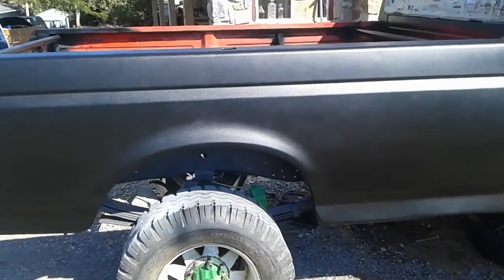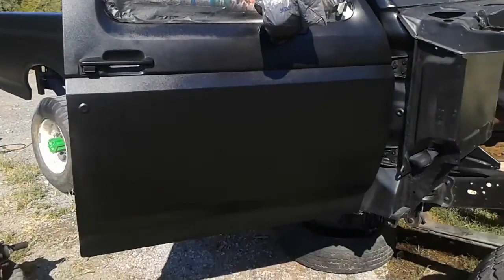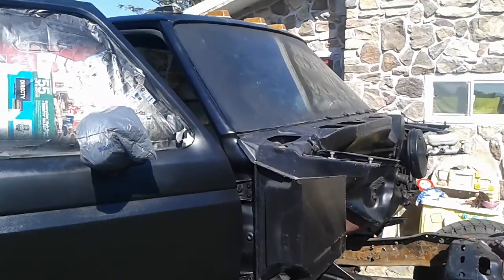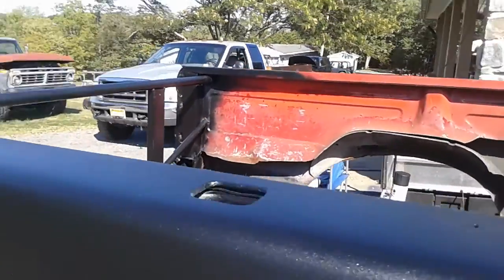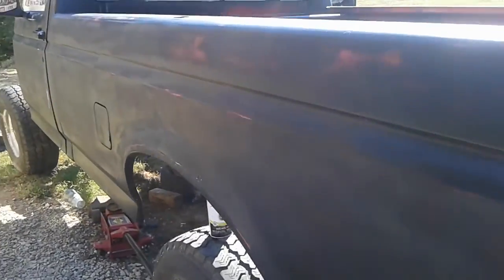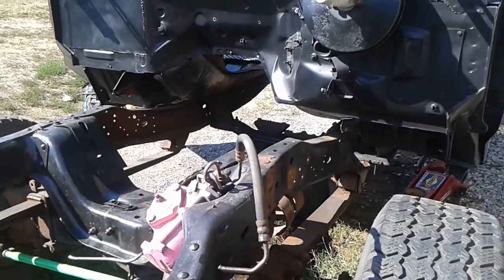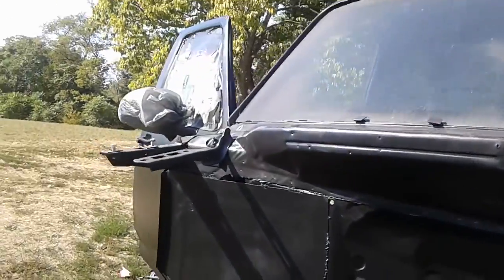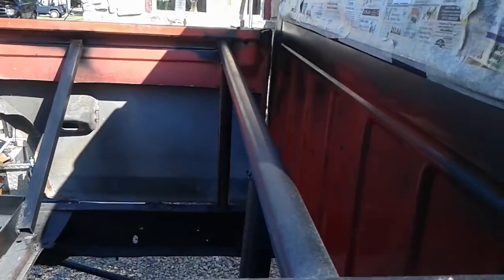Midnight Mafia Pulling truck build update